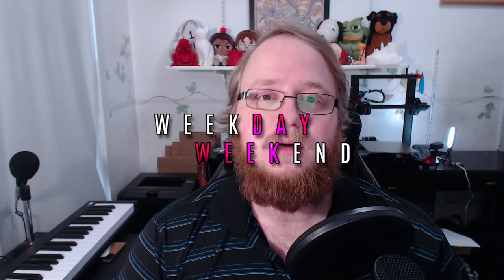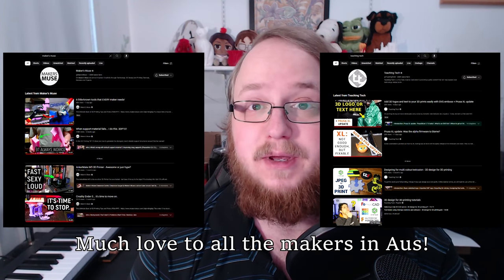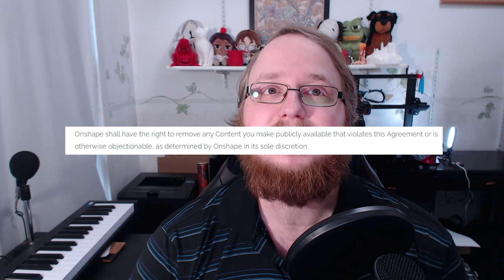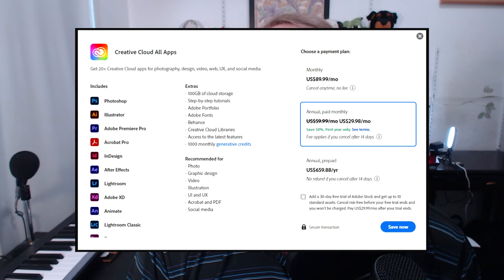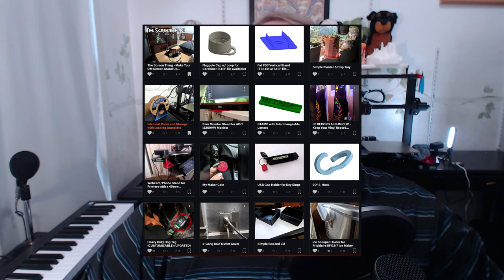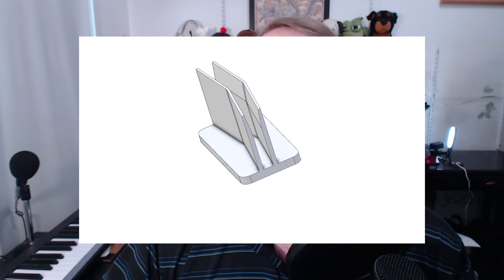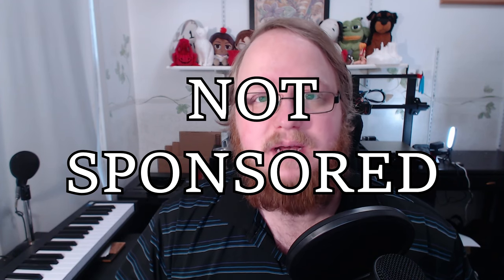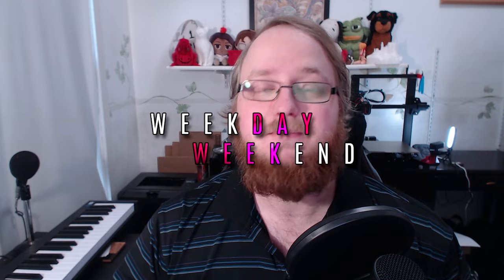The CAD software that no one is talking about! || Regular Dude Vlog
As I began to get more and more into 3D printing, I wanted to learn how to make my own designs!
I started learning to use CAD through the videos of @TeachingTech, and became relatively good at using OnShape in about 5 months or so. I began to search for an alternative.
Through much research, I discovered a software that works for me, my budget, and my expectations from a company.